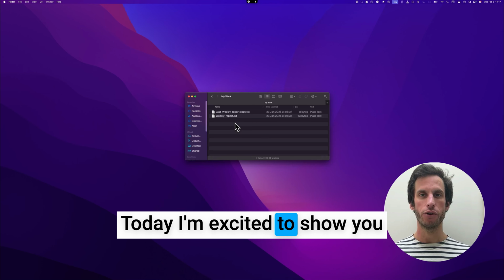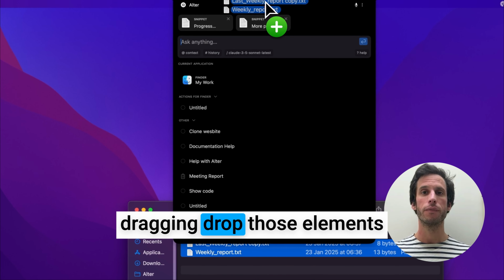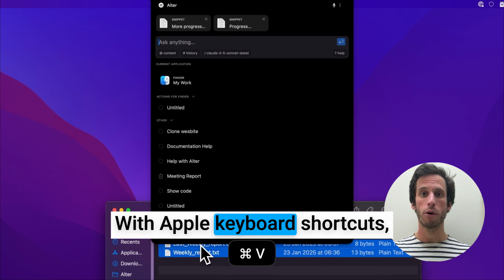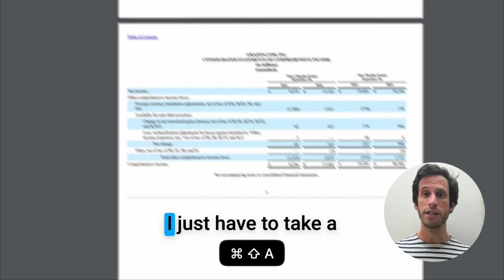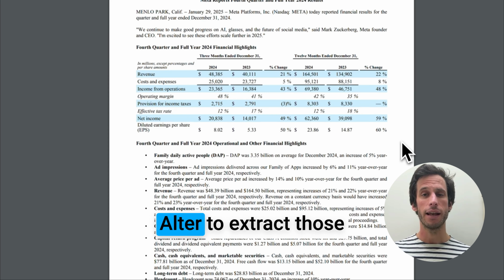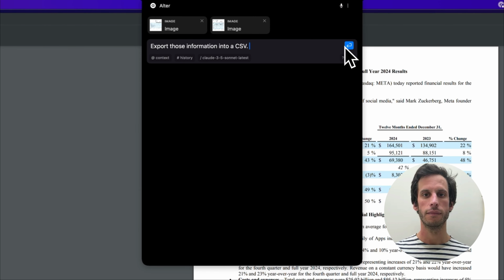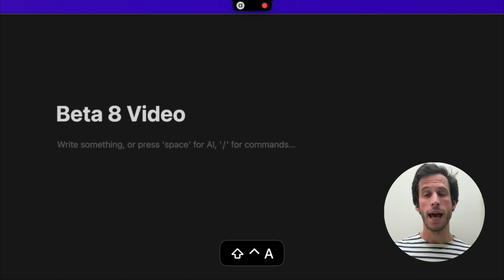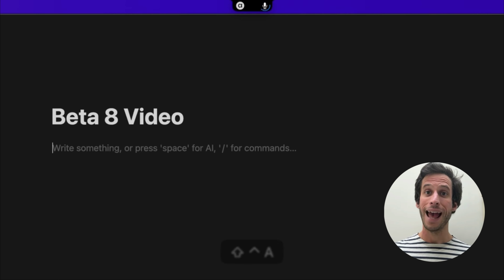Alter Beta 8 - New feature: magic clipboard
Alter: Contextual AI. Finally, AI That Gets Your Flow on macOS.

New feature:  Magic Clipoard
🤖 Intelligent Content Extraction:
Instant text extraction from images & screenshots, Works with DocSend & protected content, Smart format adaptation with speech-to-prompt

🚀 Game-Changing Capabilities
Real-time meeting fact-checker, Format transformation (Gmail → Notion), AI-powered content verification

⚡️ Pro Tips
Quick access for screenshots: Apple Keyboard Shortcut
Split-screen support: Arc, Firefox, Opera, Edge

Unlock AI power across your entire Mac. Built natively in Swift, Alter works seamlessly with all your apps to automate complex tasks and streamline your workflow. With intelligent assistance in every window, you'll accomplish more with less effort.

Alter gives you access to all the following models:
1. chatgpt-4o-latest
2. claude-3-5-sonnet-20240620
3. claude-3-5-sonnet-latest
4. claude-3-haiku-20240307
5. claude-3-opus-20240229
6. codestral-2501
7. deepseek-ai/DeepSeek-R1
8. deepseek-ai/DeepSeek-V3
9. deepseek-r1-distill-llama-70b
10. gemini-1.5-flash
11. gemini-1.5-pro
12. gemini-2.0-flash-001
13. gpt-3.5-turbo
14. gpt-4-turbo
15. gpt-4o
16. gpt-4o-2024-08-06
17. gpt-4o-mini
18. Gryphe/MythoMax-L2-13b
19. llama-3.1-70b-versatile
20. llama-3.1-8b-instant
21. llama-3.1-sonar-large-128k-online
22. llama-3.1-sonar-small-128k-online
23. llama-3.3-70b
24. llama-3.3-70b-specdec
25. llama-3.3-70b-versatile
26. llama3-70b-8192
27. llama3-8b-8192
28. llama3.1-8b
29. meta-llama/Llama-3-70b-chat-hf
30. meta-llama/Llama-3-8b-chat-hf
31. meta-llama/Meta-Llama-3.1-70B-Instruct-Turbo
32. meta-llama/Meta-Llama-3.1-70B-Instruct-Turbo
33. meta-llama/Meta-Llama-3.1-8B-Instruct-Turbo-128K
34. meta-llama/Meta-Llama-3.1-8B-Instruct-Turbo
35. mistral-7b-instruct
36. mistral-small-latest
37. mixtral-8x7b-32768
38. mixtral-8x7b-instruct
39. nvidia/Llama-3.1-Nemotron-70B-Instruct-HF
40. pixtral-12b-latest
41. pixtral-large-latest
42. Qwen/Qwen2.5-72B-Instruct-Turbo
43. Qwen/Qwen2.5-72B-Instruct-Turbo-lora
44. Qwen/Qwen2.5-7B-Instruct-Turbo
45. sonar
46. sonar-pro